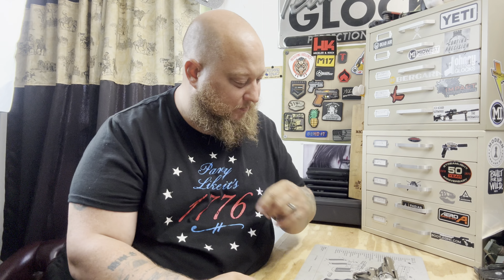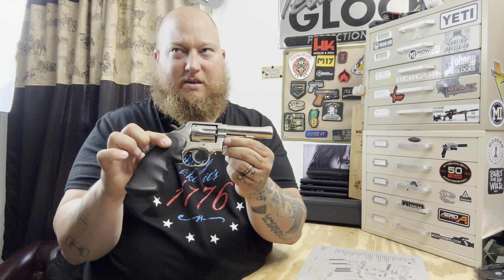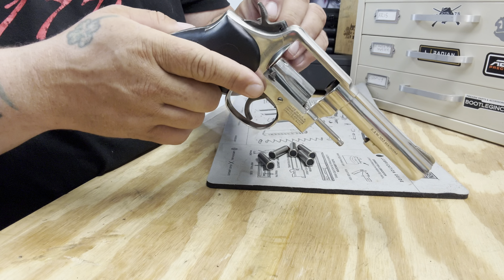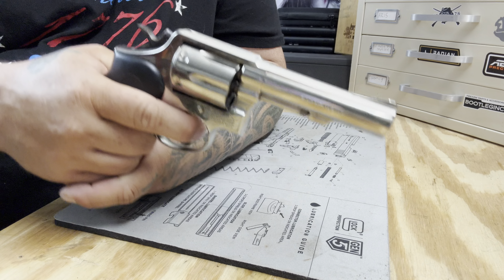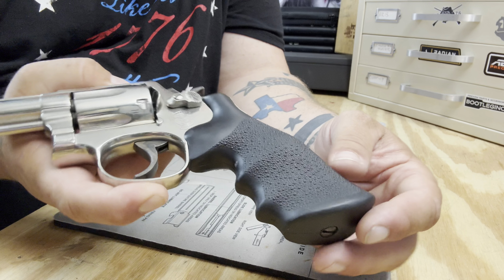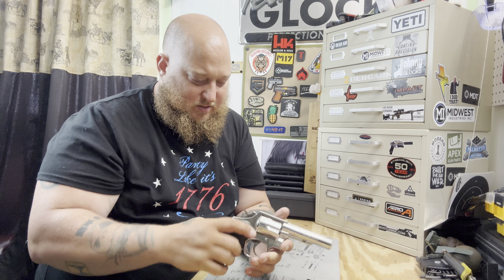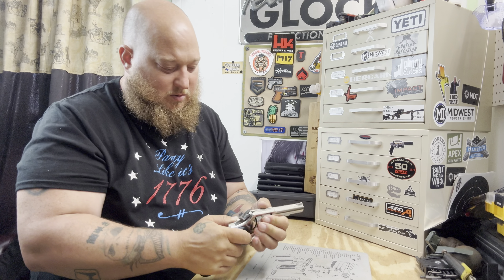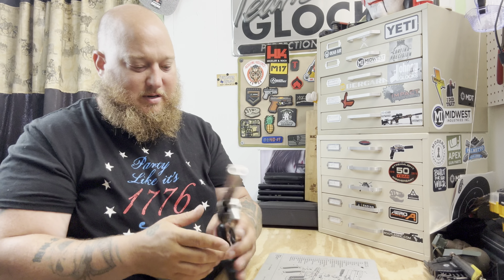Smith and Wesson 4" Nickel Model 13-3 chambered in 357 Magnum.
I just picked up a 4" Nickel Smith and Wesson Model 13-3 chambered in 357 Magnum. Trying to get into revolvers and get a little collection of them going.